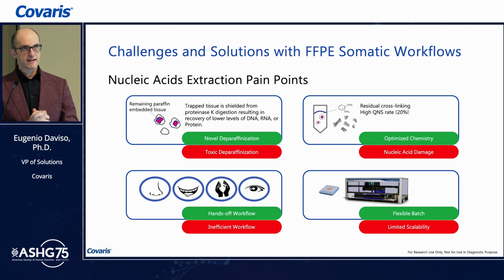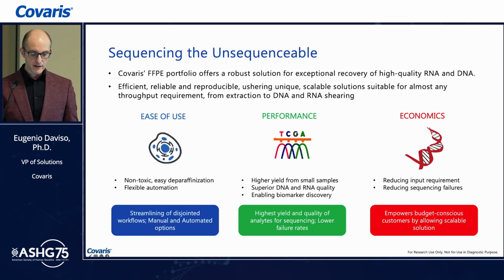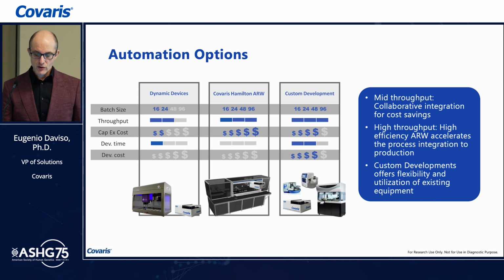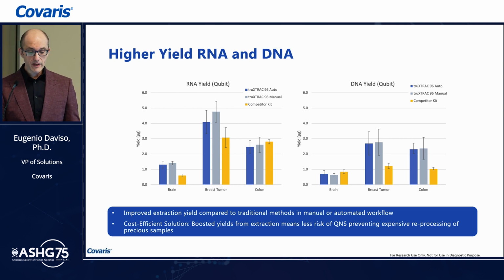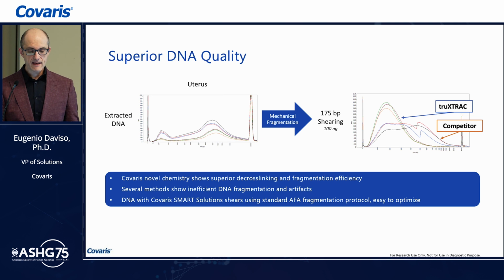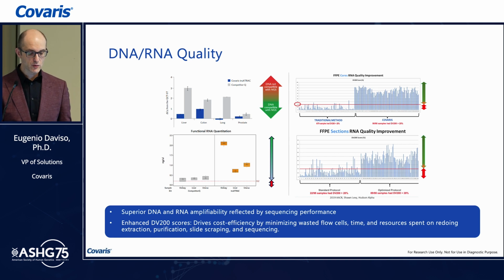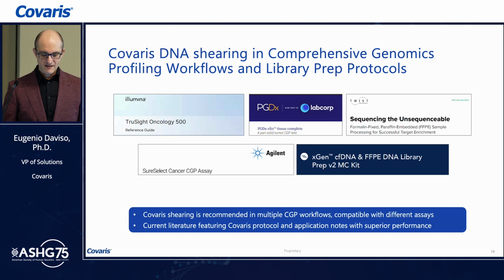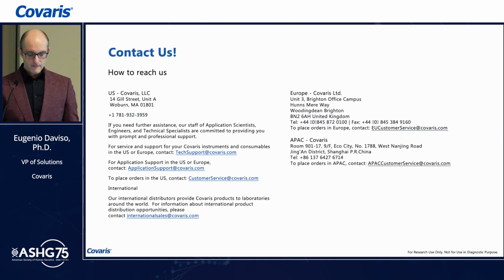New Advances in Sample Prep: Somatic Solutions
Presented by Dr. Eugenio Daviso at ASHG 2023